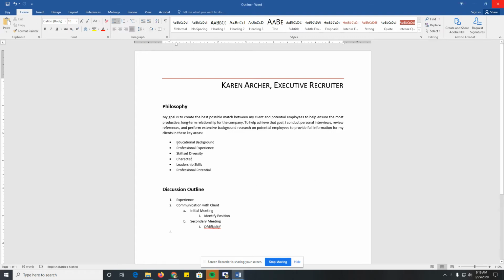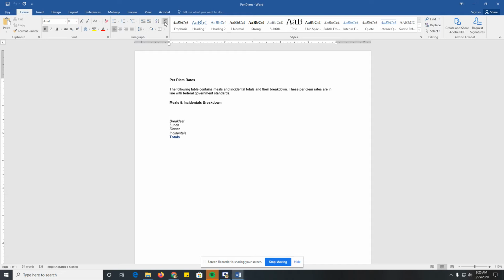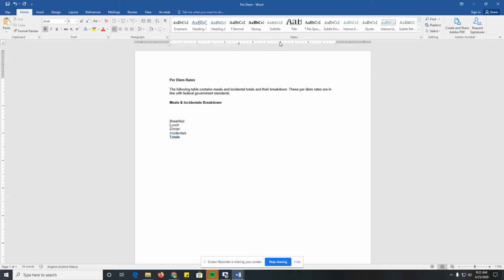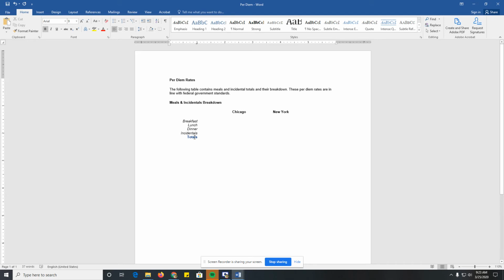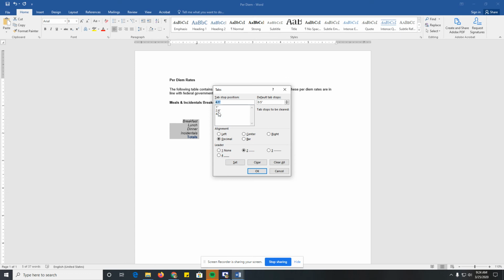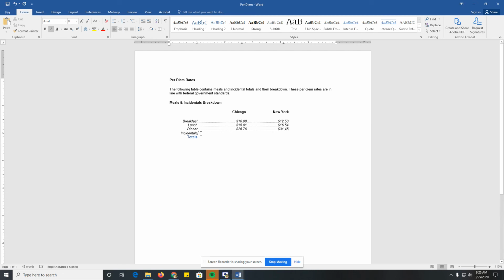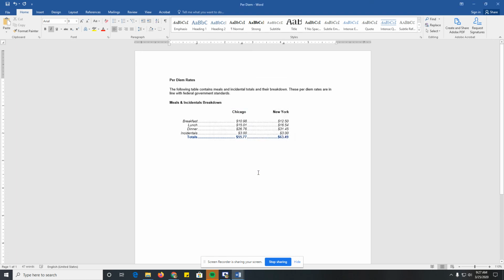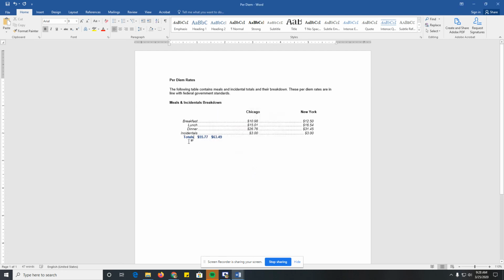Word Chapter 4 Part 6 Tabs